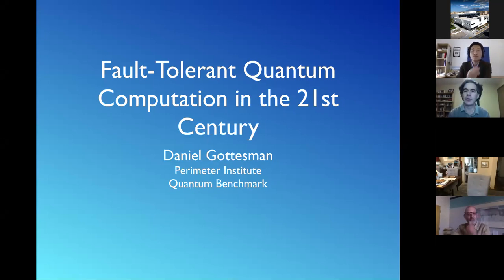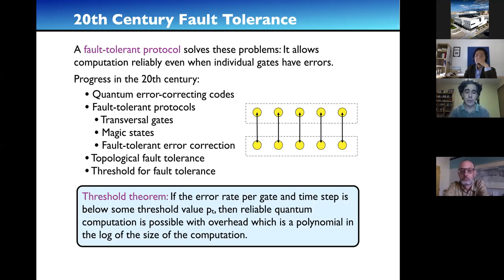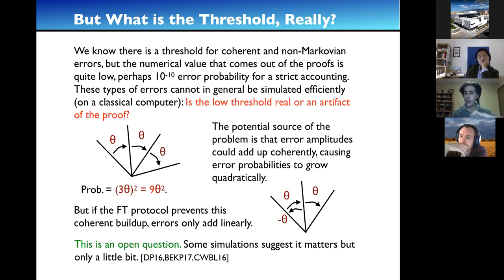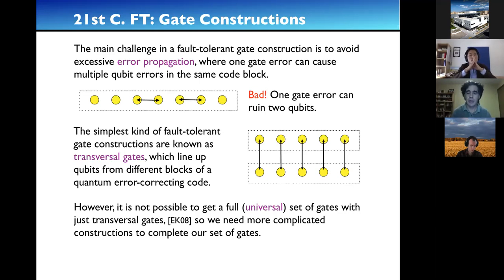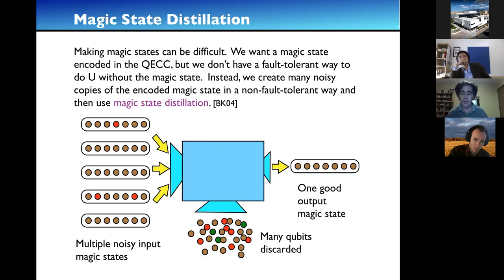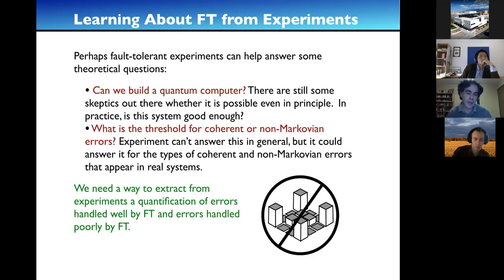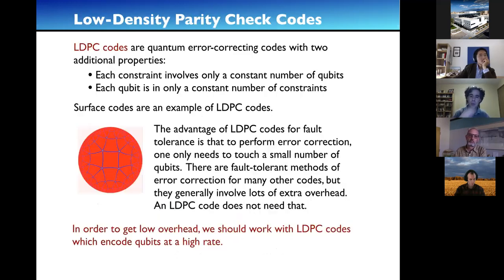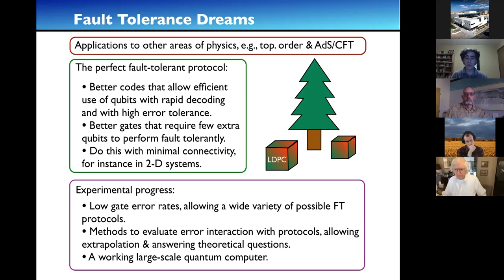Fault-tolerant quantum computation in the 21st century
Daniel Gottesman, Perimeter Institute Fellow
Experimentalists are getting better and better at building qubits, but no matter how hard they try, their qubits will never be perfect.

In order to build a large quantum computer, we will almost certainly need to encode the qubits using quantum error-correcting codes and encode the quantum circuits using fault-tolerant protocols. This will eventually allow reliable quantum computation even when the individual components are imperfect.

I will review the current state of the art of quantum fault tolerance and discuss progress towards answering the most important questions that will enable large fault-tolerant quantum computers.